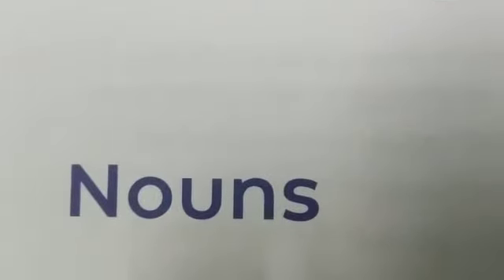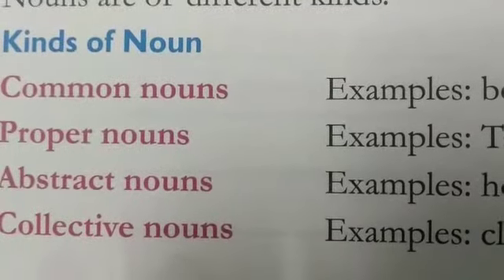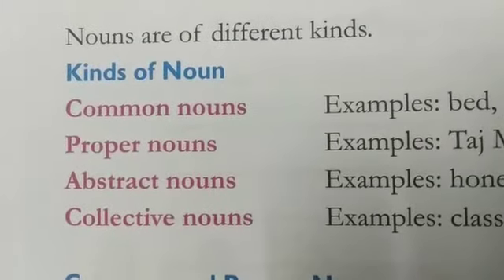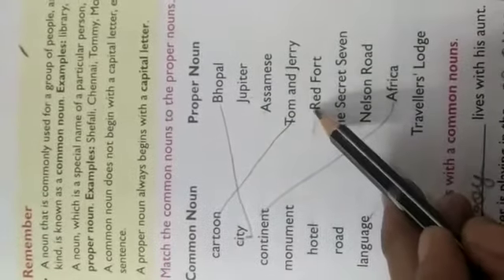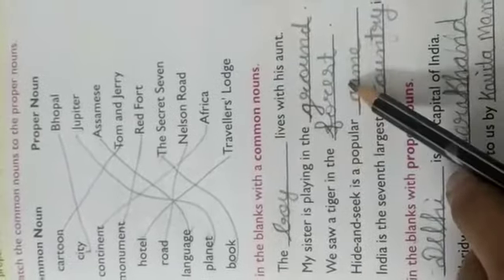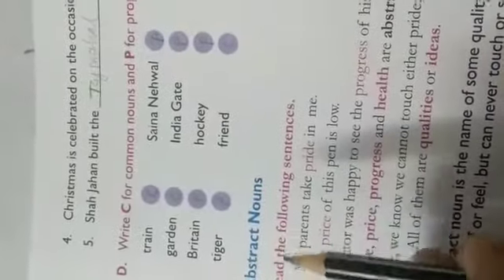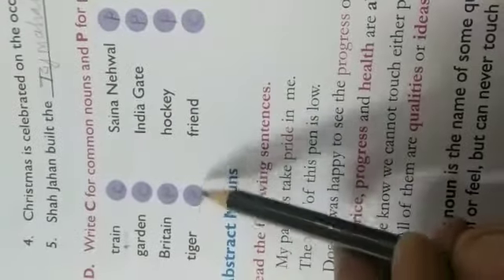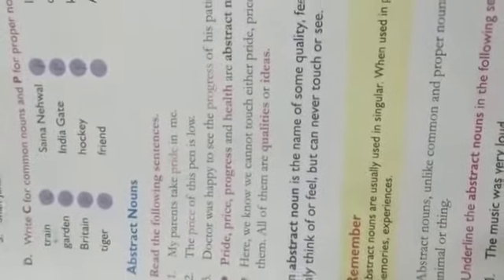Types of noun